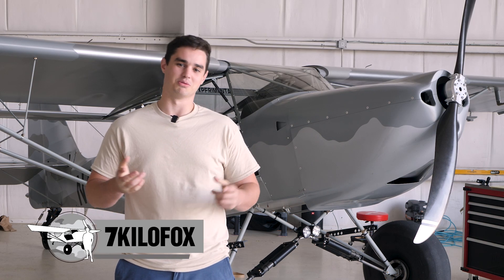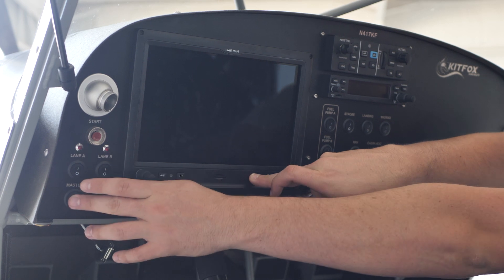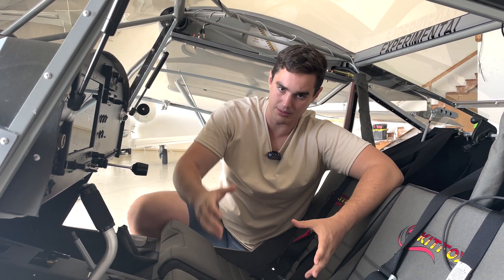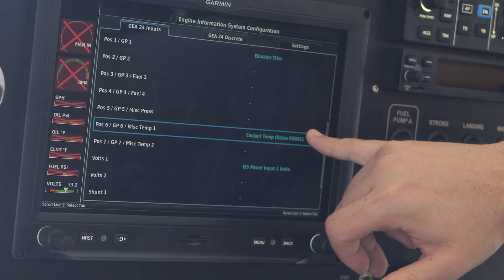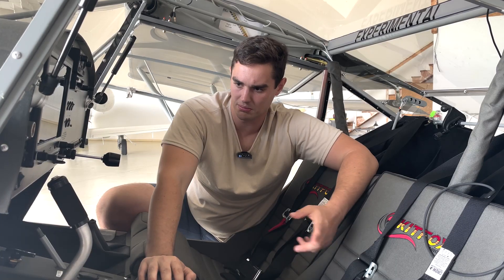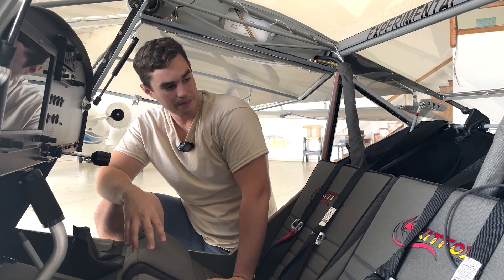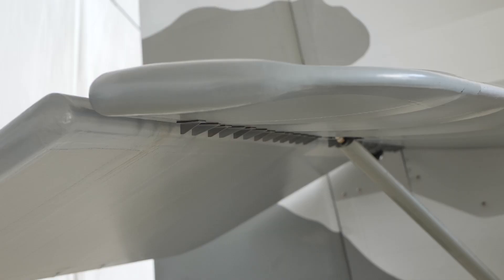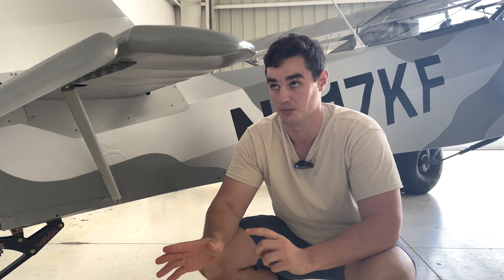Kitfox STi Build Update 27: FINAL BUILD UPDATE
Welcome back, as this is being uploaded we're well into Phase 2 and have taken several passengers...

Here's the final build update where I'll be sharing everything I've done since the last video, some things I still need to do, and some performance numbers.

Here is a link to my somewhat up to date tool list

Timecodes
0:00 Intro
0:48 Cockpit Updates
6:23 Wing root cover
7:44 Tail Wing
8:49 Rotax 50 Hour Inspection
10:37 Propeller
11:23 Performance
16:17 Outro